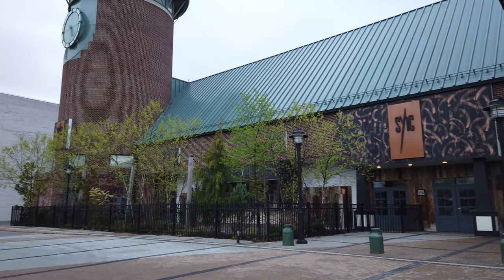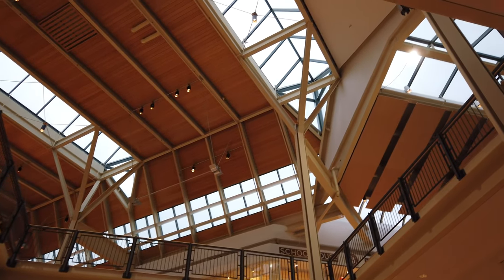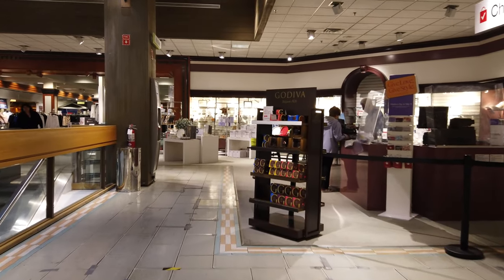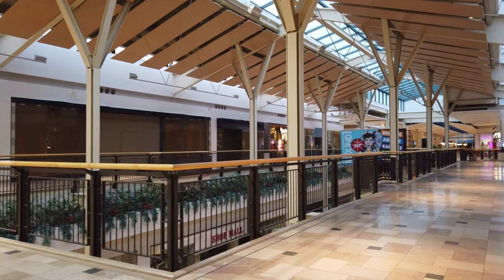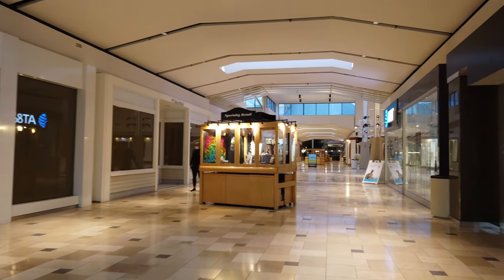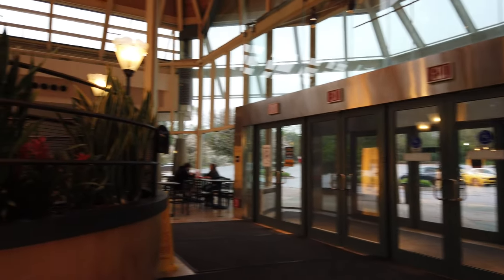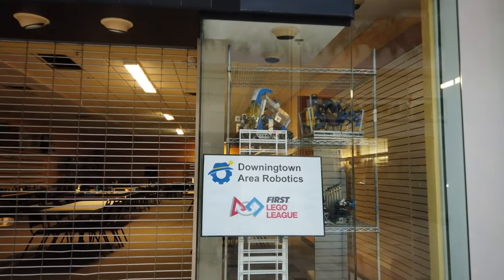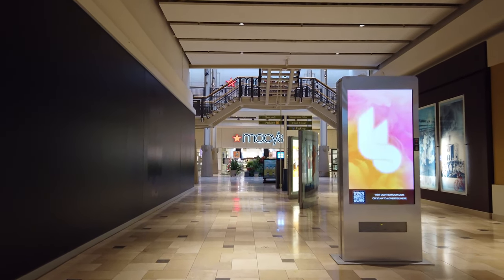THE REAL TOURS: #6 Exton Square Mall - Raw & Real Retail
This is the 6th tour of our new series, THE REAL TOURS, in which we provide an in the moment glimpse into a place with off-the-cuff commentary completely intact! No research, no script, just RRR letting you in on their insights and observations walking the malls.

If you've been watching our channel, you know this is a mall we keep close tabs on and visit often. We decided to visit this property on this day specifically because it was when a deal was finalized to sell the mall by PREIT to a developer named Brandywine Realty Trust, who are not known for maintaining malls, rather specializing in mixed use properties. Rumors are already circulating that half of the property will be converted into medical lab facilities. This seems to be the winning formula at this mall, with much of the first floor being used as outpatient doctor's offices. The mall currently sits in a dismal state, with an occupancy rate under 20%. A tragic state of affairs, considering how beautiful the mall is, with the 90s wood grain renovation dazzling you at every turn. Hopefully the property remains accessible and relatively unchanged, but at least we now have a record of its decline and renovation to come.

This tour was recorded on April 26, 2022 at around 7pm